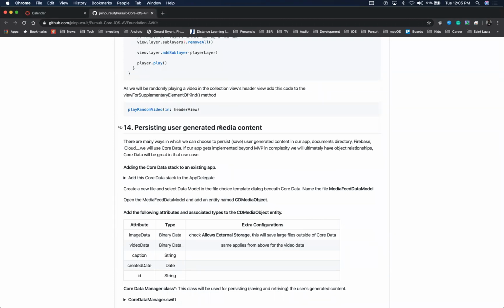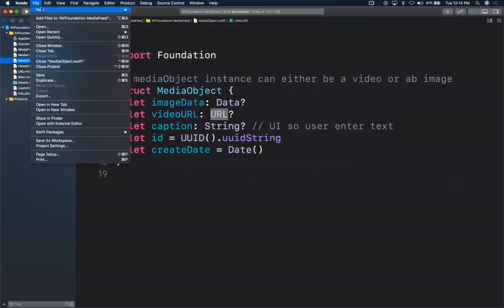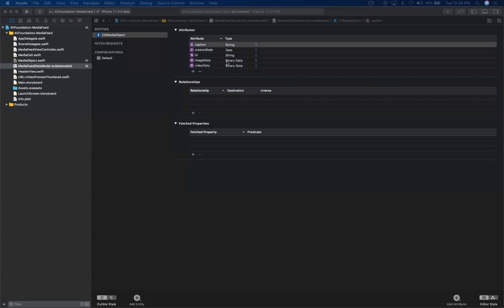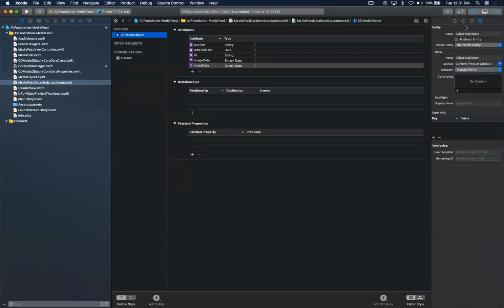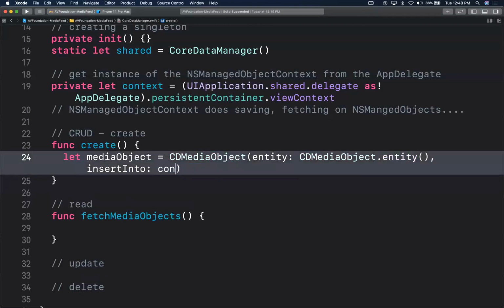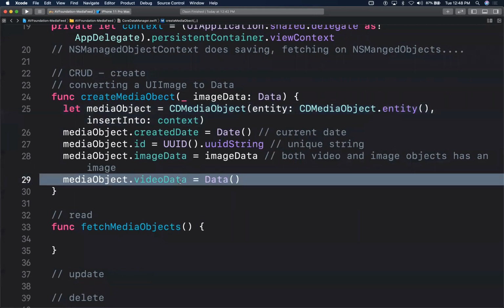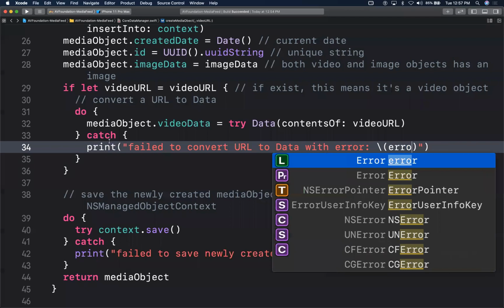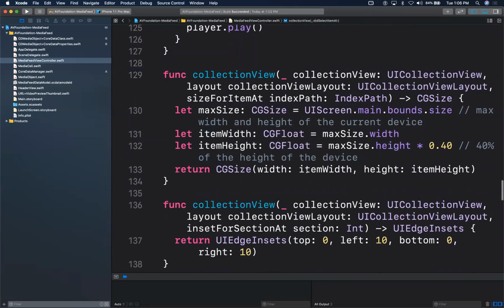AVFoundation MediaFeed Part 5